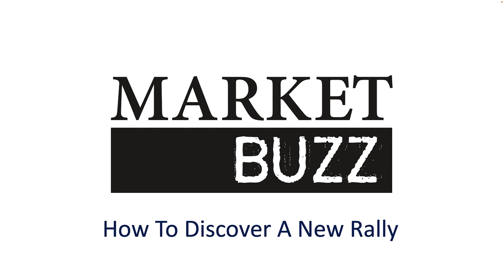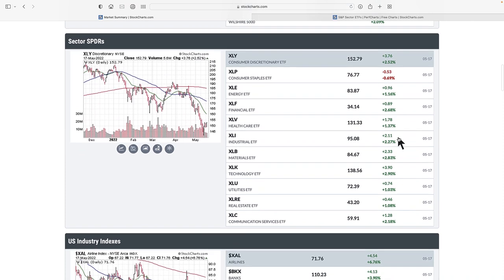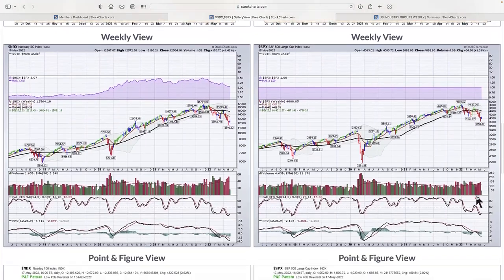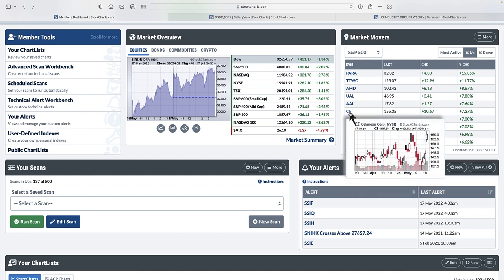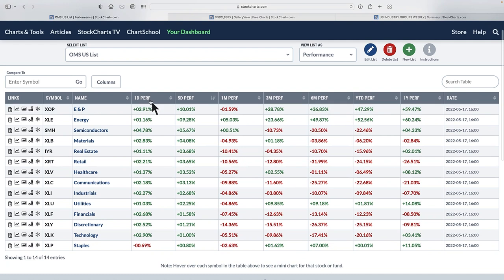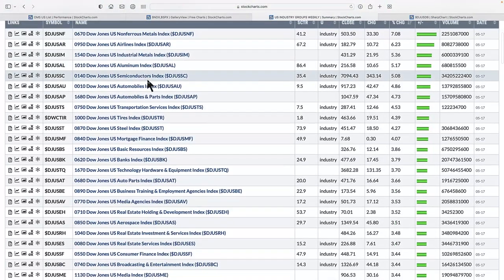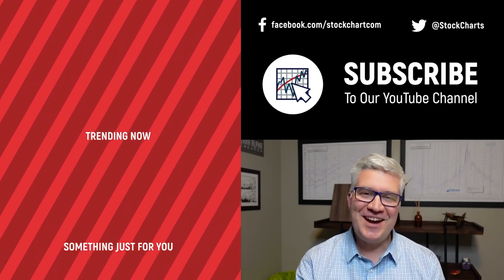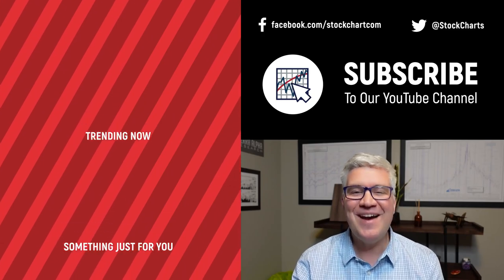How to Discover a New Rally | Greg Schnell, CMT | Market Buzz (05.18.22)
Greg works through different ways to use the tools on StockCharts to see where investors are moving into as the market makes an intermediate low.

00:00 - Intro
02:46 - Market Summary Page
04:42 - Sector Rotation Charts & Studies
07:59 - GalleryView Charts
10:00 - StockCharts Members Dashboard Tools
13:29 - Sorting Sector ChartLists By Performance
16:10 - Sorting US Industry Groups
21:20 - Sorting By SCTRs
24:02 - Use The Scan Engine To Create ChartLists For Different Symbol Universes